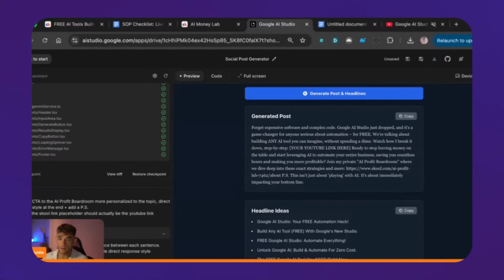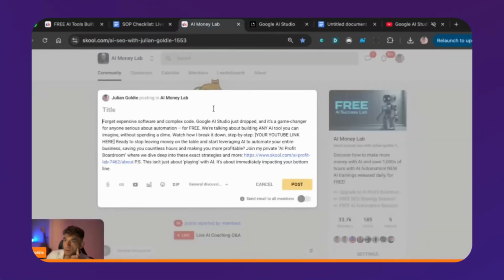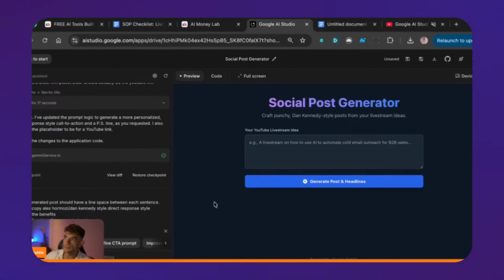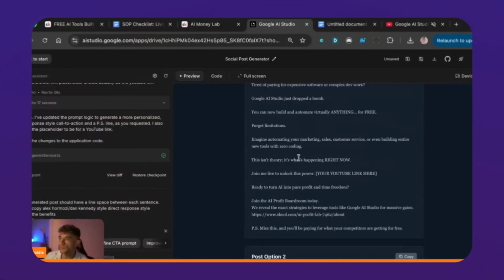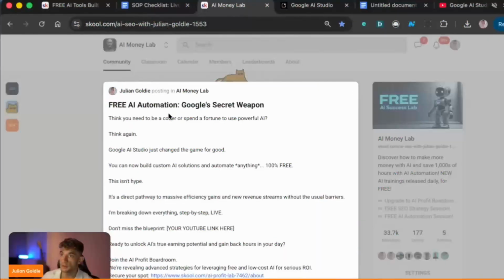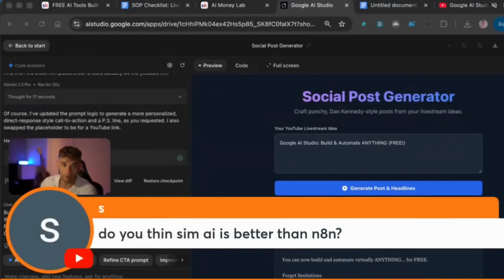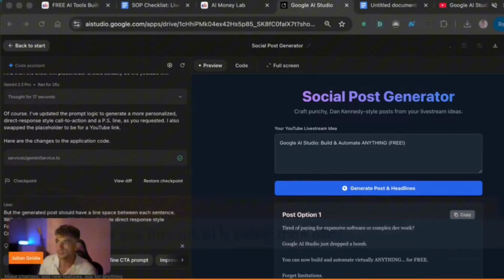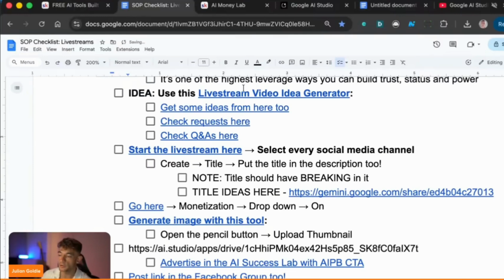This NEW AI System Automates Facebook Posts in Seconds! 🤯 (Free Training)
Discover the latest in AI technology and automation! In this video, we explore This NEW AI System Automates Facebook Posts in Seconds! 🤯 (Free Training).

⏱️ TIMESTAMPS:
0:00 - easy and simple. So let's take
1:04 - want to customize it how you
2:04 - see how cool this stuff is,